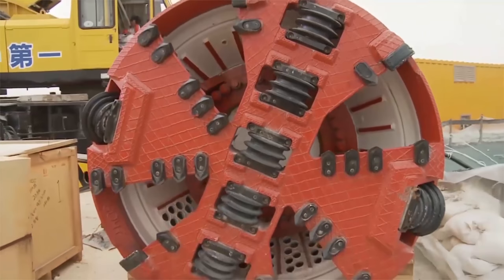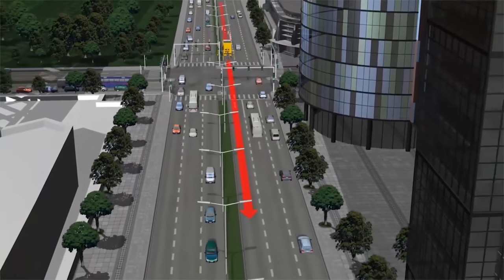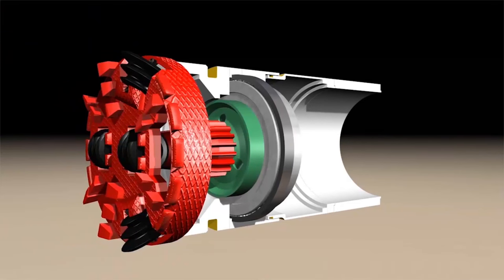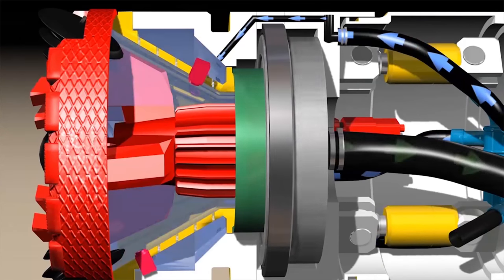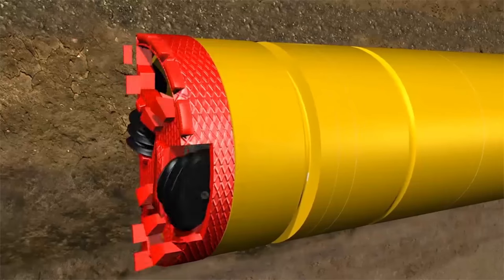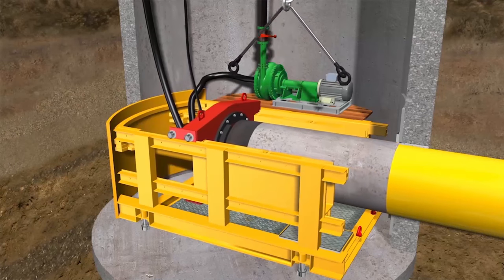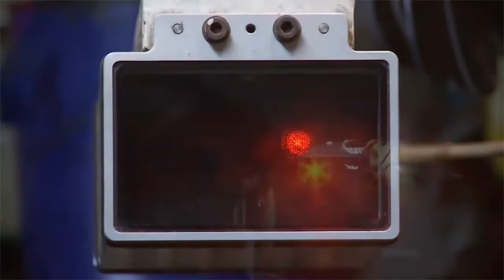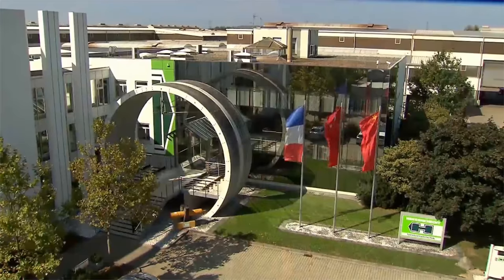AVN 600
Safe and fast tunnelling in small diameters